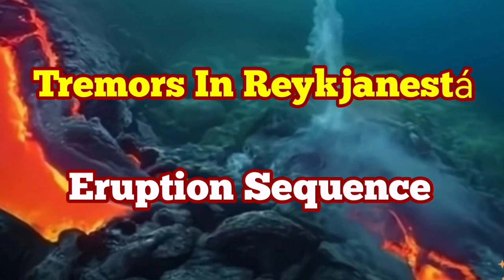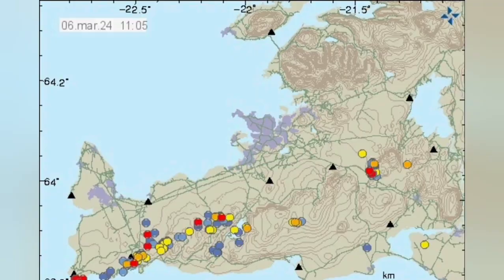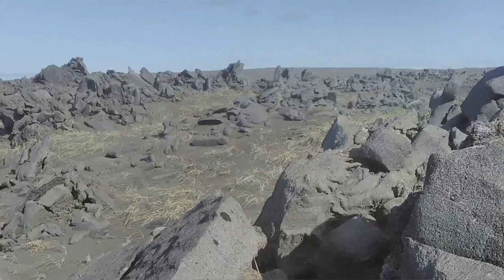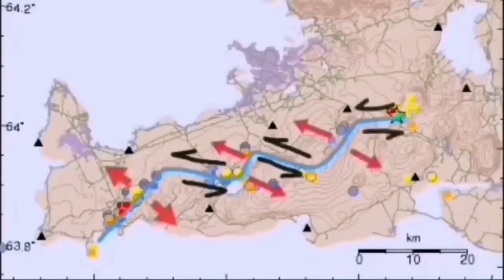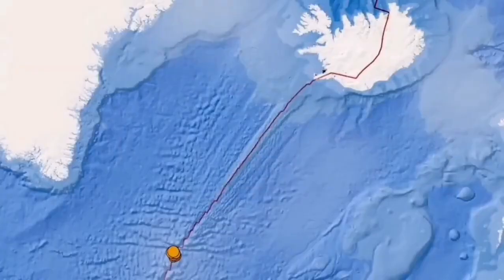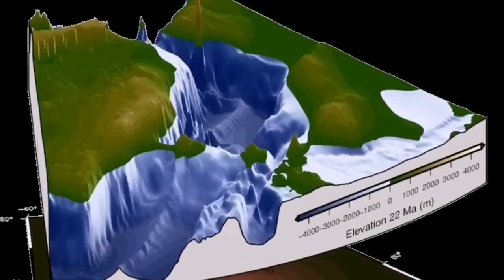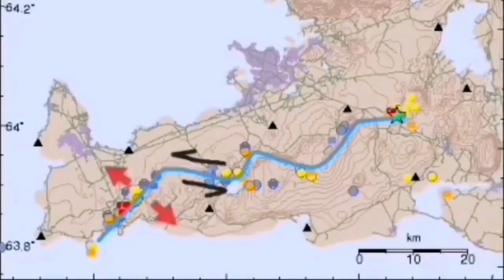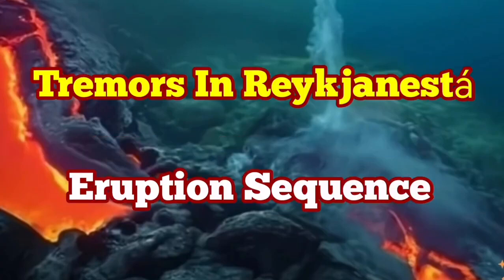Tremors In Reykjanestá,Iceland Eruption Sequence Of Volcanic Systems From W-E in Reykjanes Peninsula